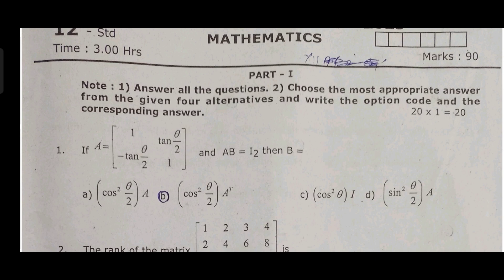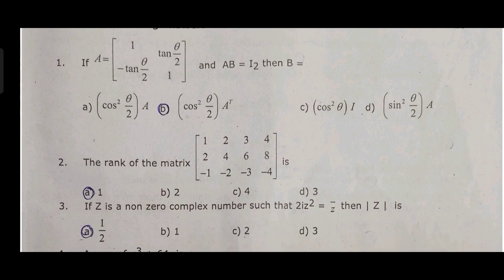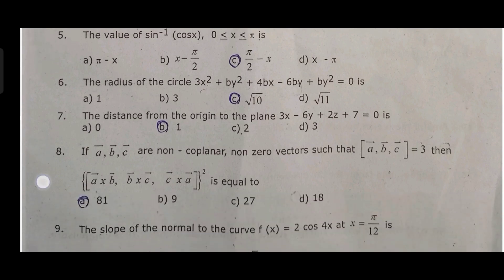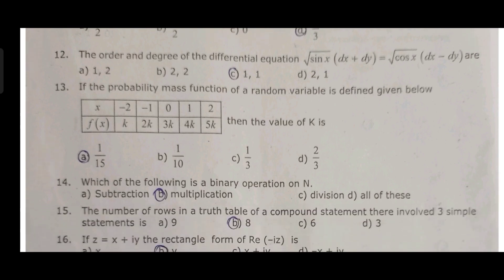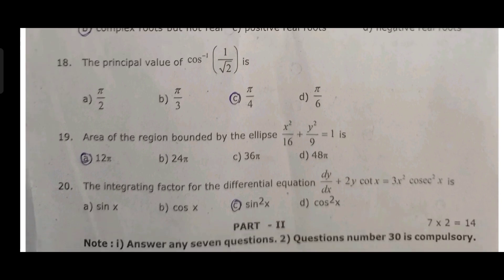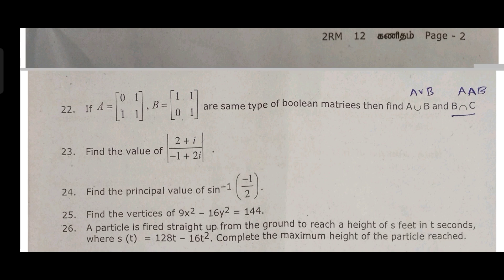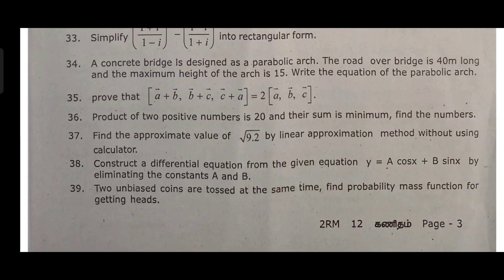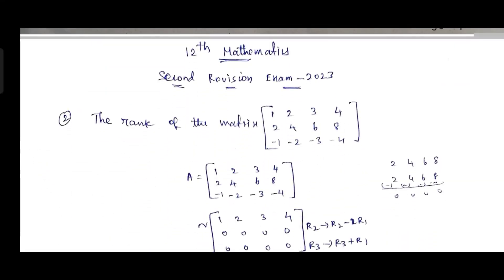12th Standard Mathematics Second Revision Test 2023 Question Paper and Answer key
12th Standard Mathematics  Second Revision Test 2023 Question Paper  and Answer key